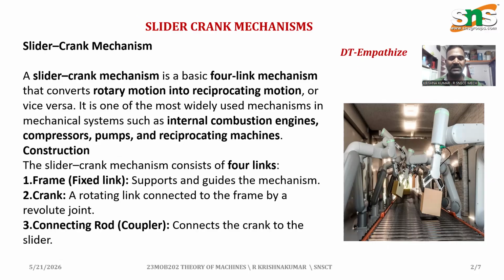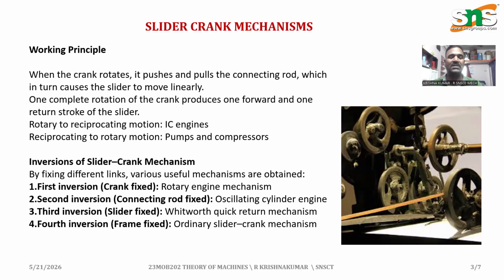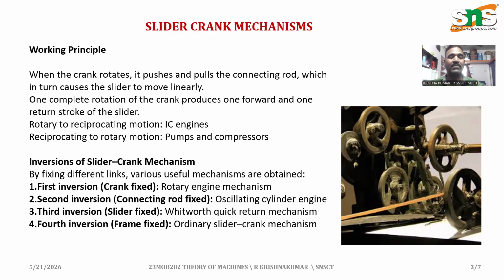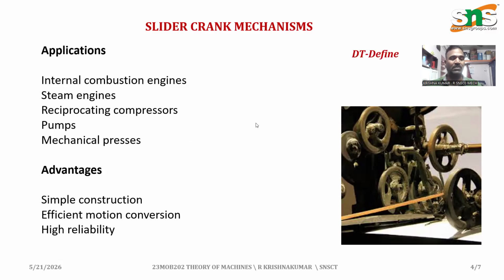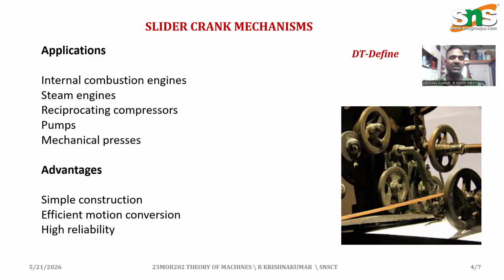Slider Crank Mechanisms | Theory of Machines | SNS Institutions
A slider crank mechanism is one of the most important and widely used mechanisms in mechanical engineering and the Theory of Machines. It is a basic mechanism that converts rotary motion into reciprocating motion or reciprocating motion into rotary motion. The mechanism consists of four links connected by three turning pairs and one sliding pair. The four links are the frame, crank, connecting rod, and slider. The frame is the fixed link, the crank rotates about a fixed axis, the connecting rod connects the crank and the slider, and the slider moves back and forth along a straight path. Because of its ability to convert motion efficiently, the slider crank mechanism is extensively used in engines, pumps, compressors, machine tools, and various industrial machines. It is one of the most fundamental mechanisms studied in kinematics and machine design because many mechanical systems are based on its working principle.